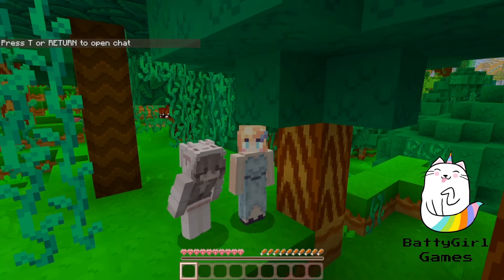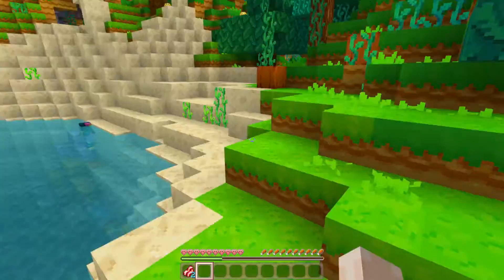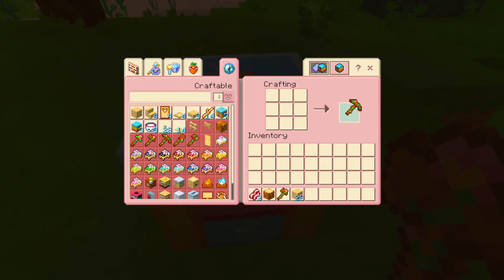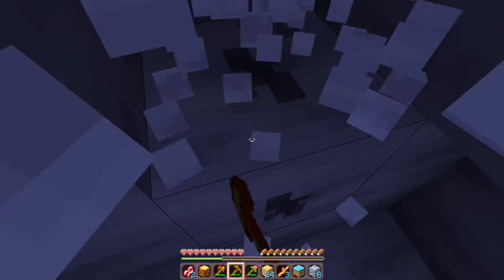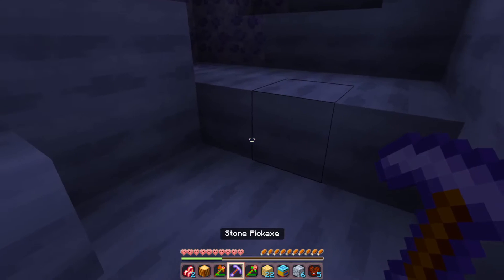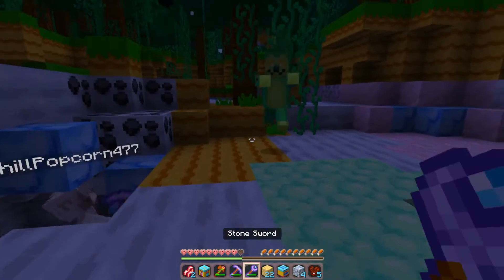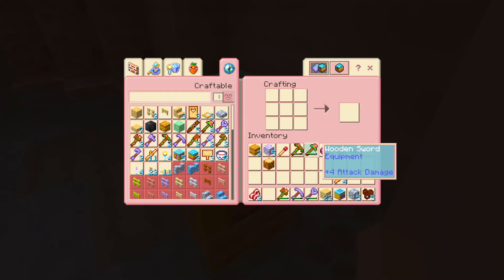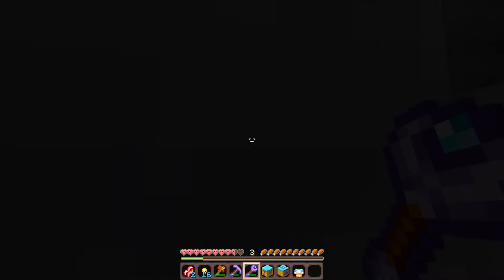Minecraft Cute Mod Series Part 1 with ChillPopCorn477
Today I am playing Minecraft in a cute mod with a friend ChillPopCorn477.